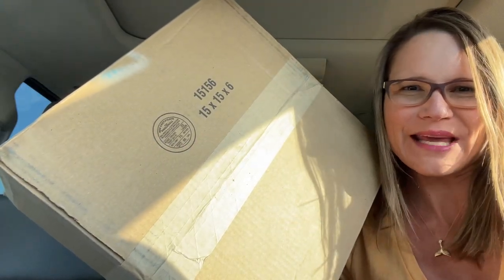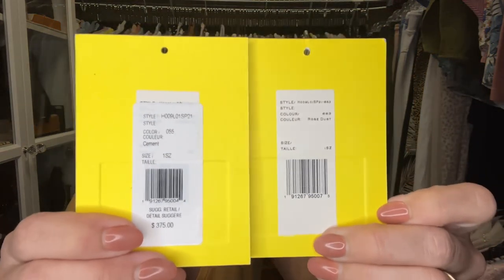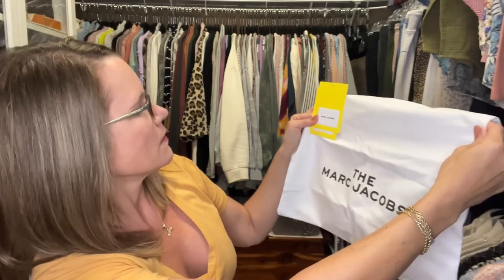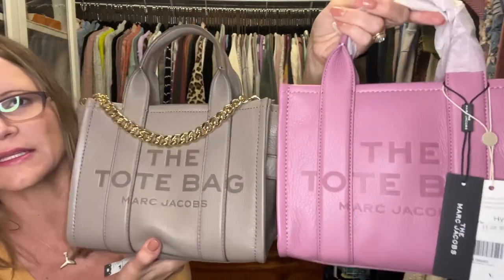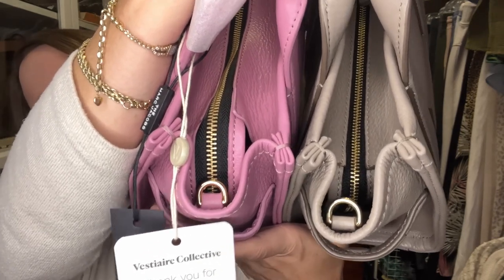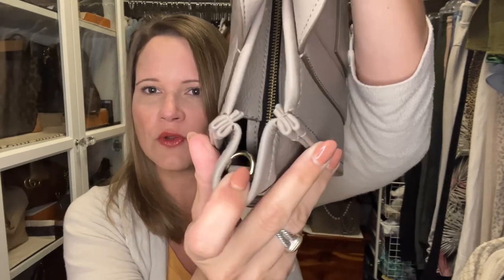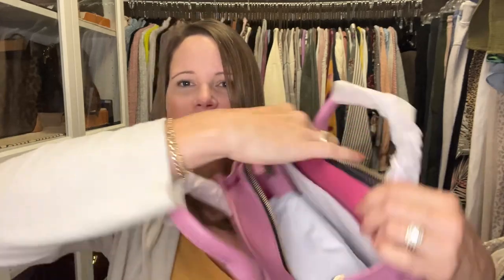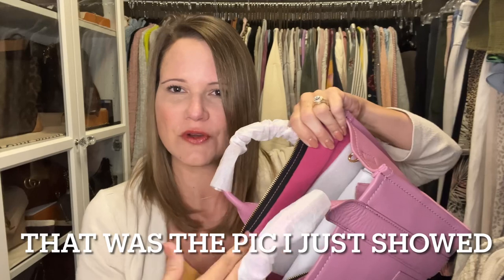Marc Jacobs The Tote Bag in Orchid Haze Unboxing - Did Vestiaire Collective Authenticate a Fake???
Watch till the end of this unboxing video to find out if the Orchid Haze Marc Jacobs Mini The Tote bag is real ir replica… I will compare it point by point to my authentic bags…hopefully this will help anyone who has concerns that they may have been sent a counterfeit bag - but just know that I am no expert - just sharing my own personal observations!  I believe this bag is a good replica, but with my lack of training I can only say that that is my opinion.

I cannot link the replica video in good conscious.

Leo & Angeline Strap